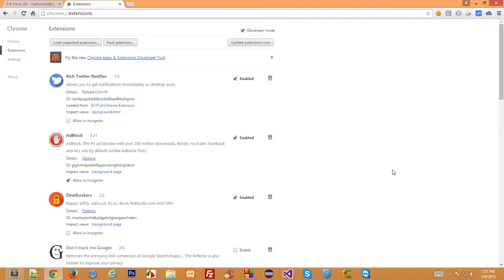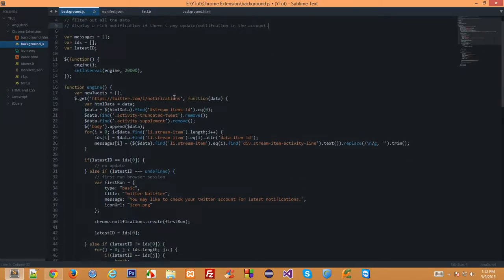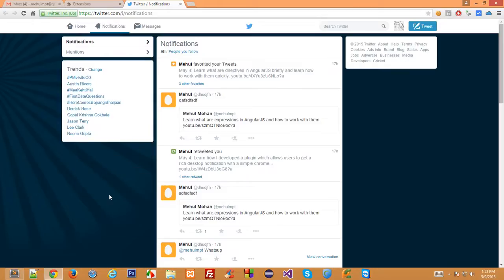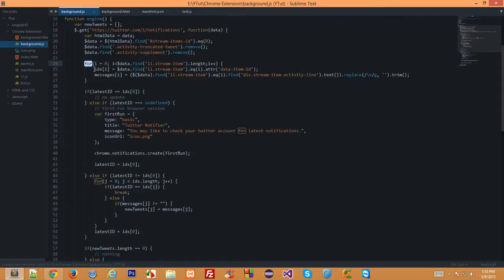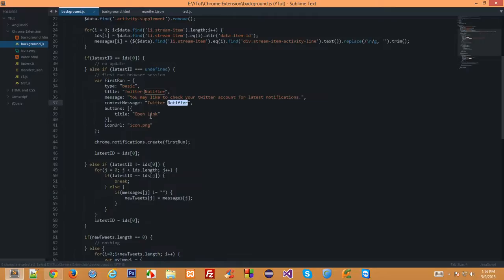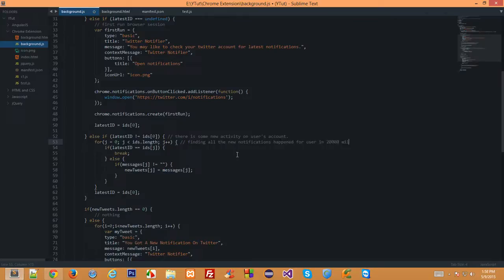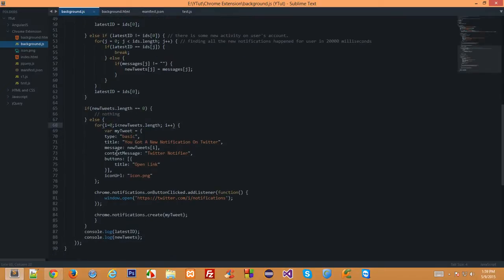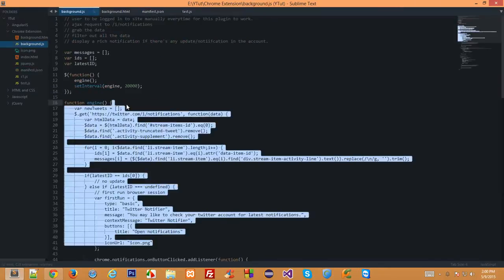Chrome Extension Tutorial 22 Rich Tweet Notifier Plugin Explained